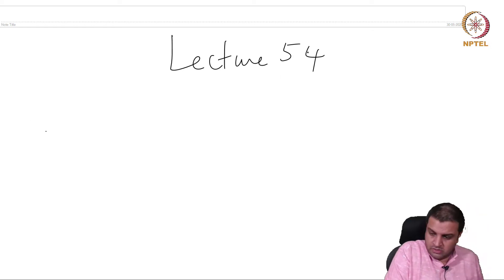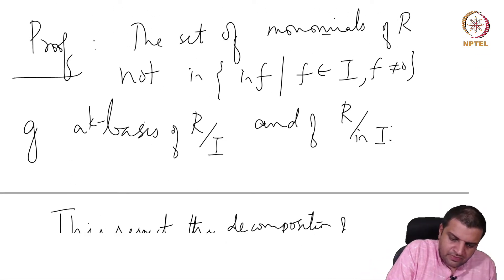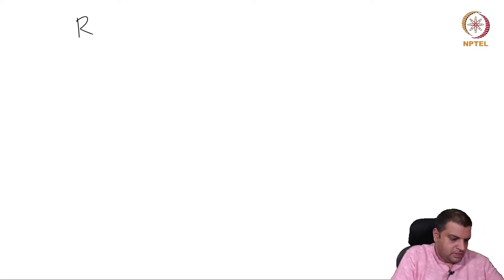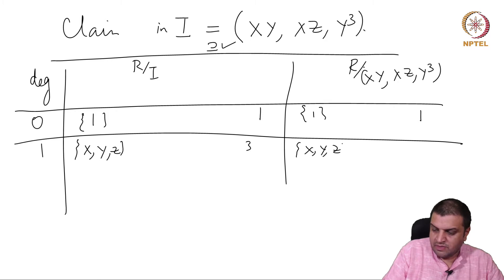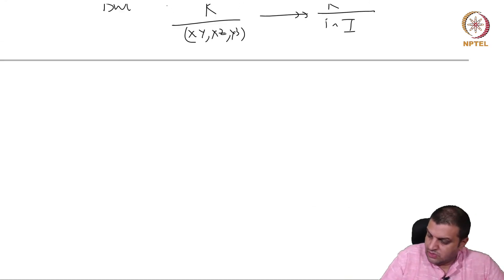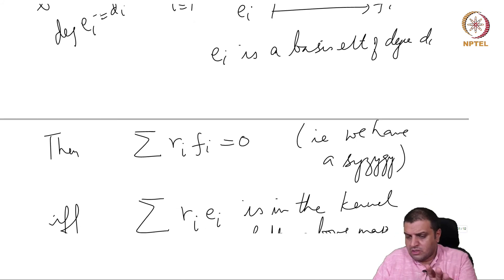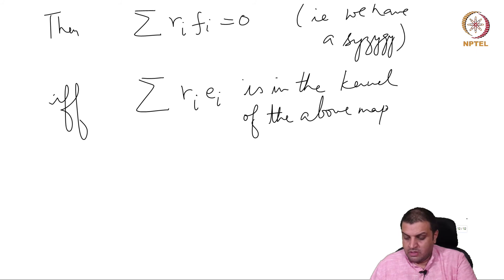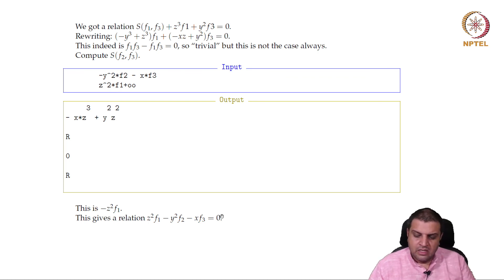mod11lec54 - More on graded rings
examples, relation between Hilbert series of an ideal and its initial ideal